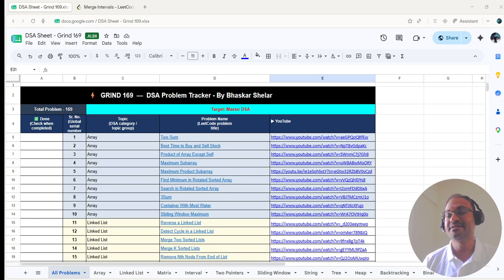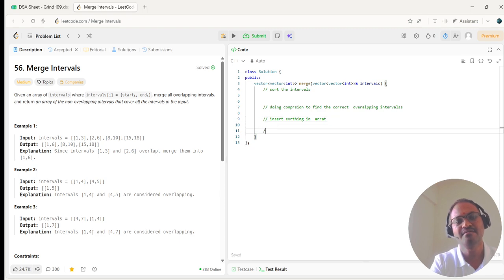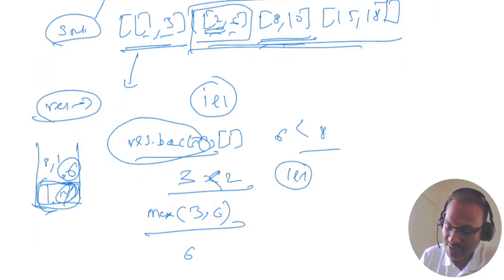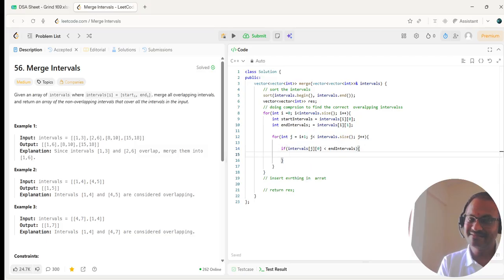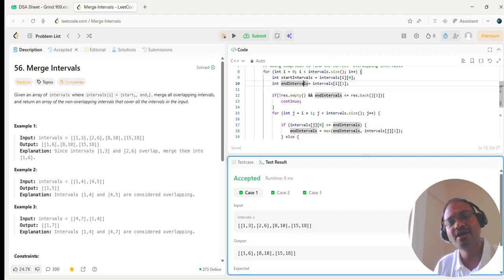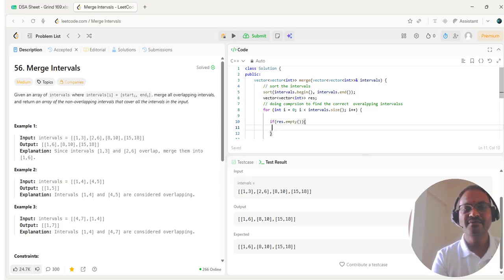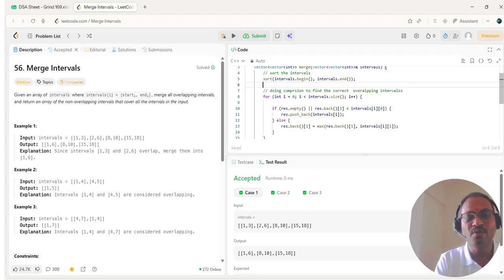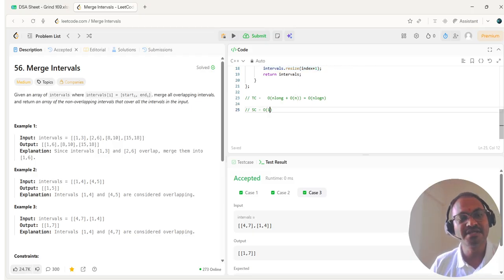56. Merge Intervals | Leetcode | Brute-Force -Optimal | Interval | C++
DSA Problems
LeetCode Problems
Grind 169 Problems
Detailed Explanation
Interval Problems